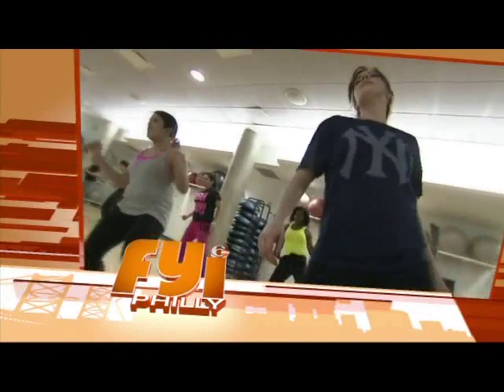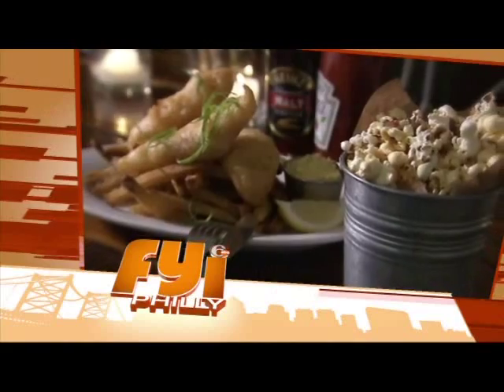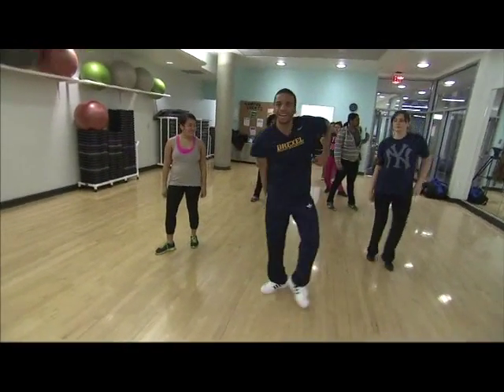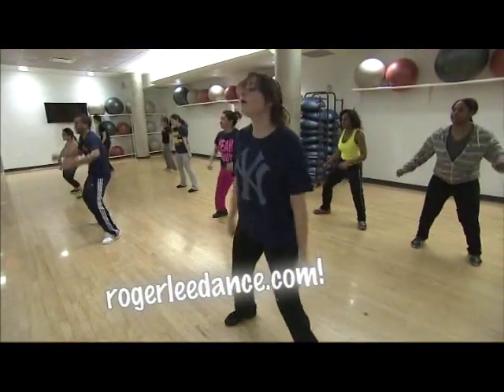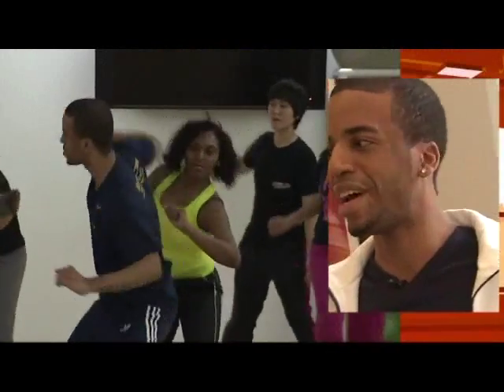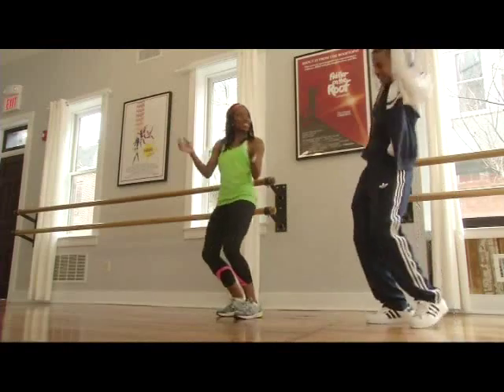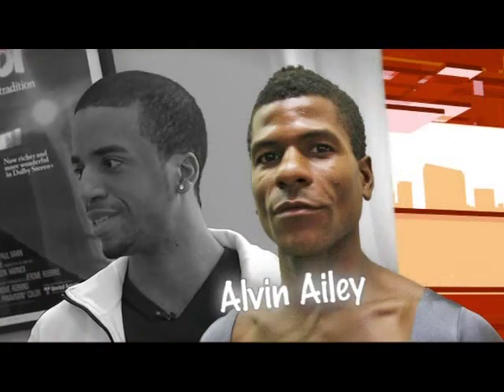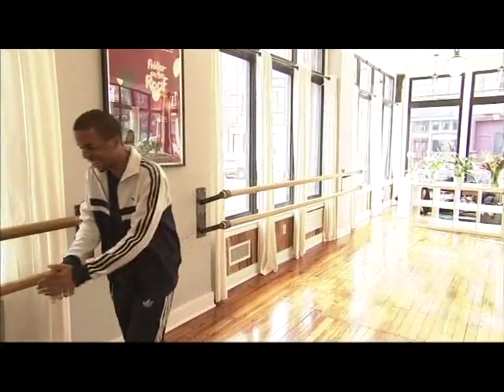Roger Lee Dance on 6 ABC FYI Philly